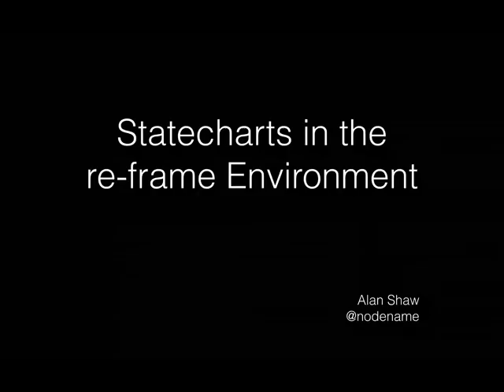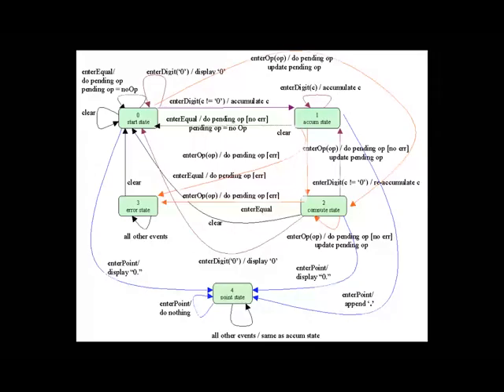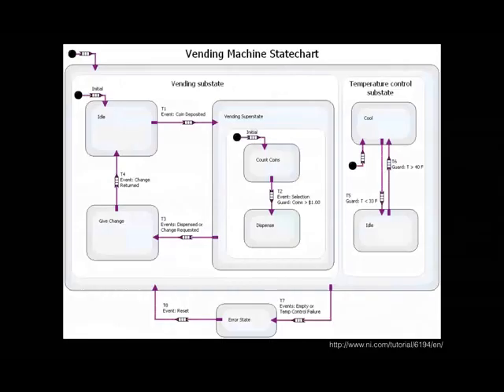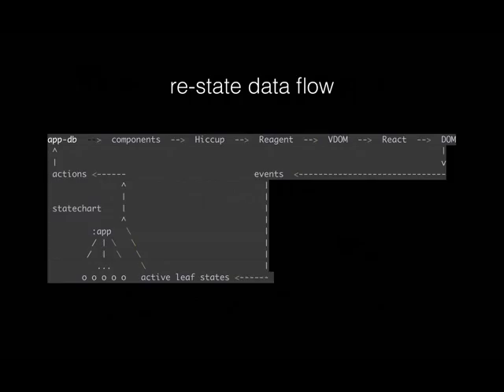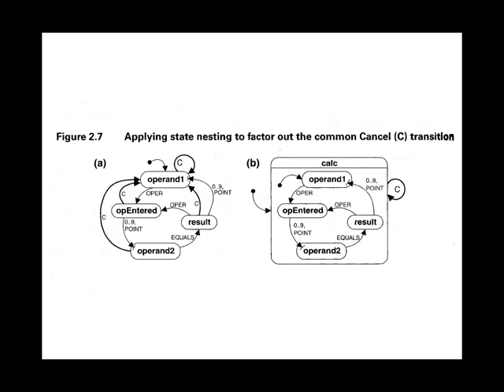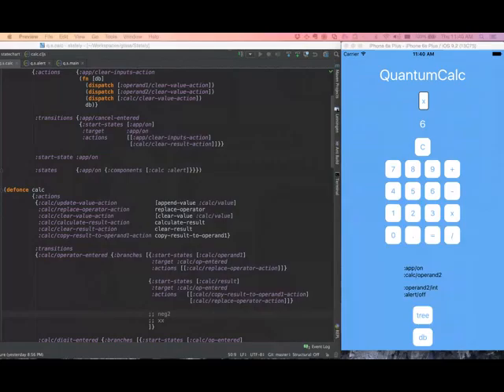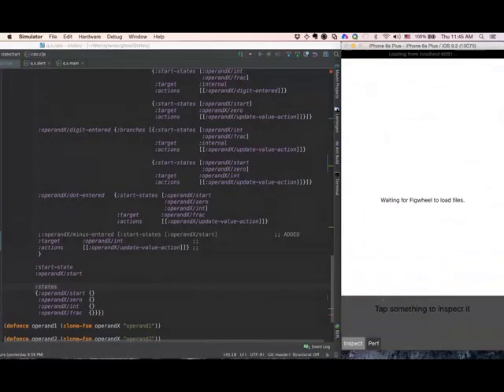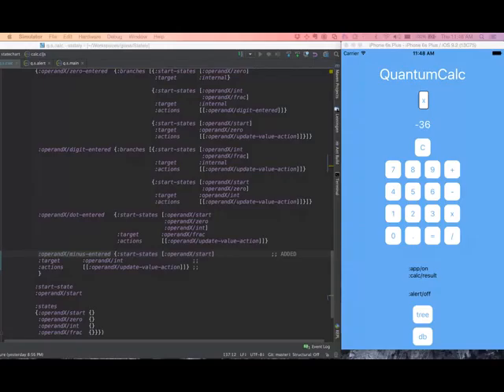Clojure Remote - Statecharts in the Re Frame Environment (Alan Shaw)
Re-frame is a sensible framework that runs on top of Reagent. But it allows you to spread control decisions throughout your codebase.

Statecharts, a powerful, clean generalization of state diagrams, give you a central, legible, declarative, executable specification of events and their handlers, down to whatever level of detail you find useful, for design, debugging, tracking, and post-crash analysis.

Let’s explore how you can use statecharts in your own app.